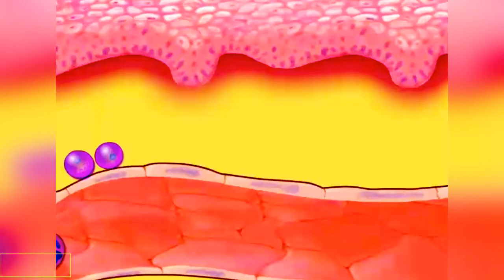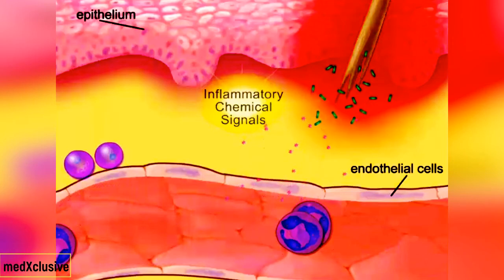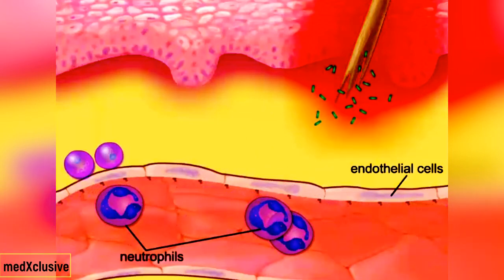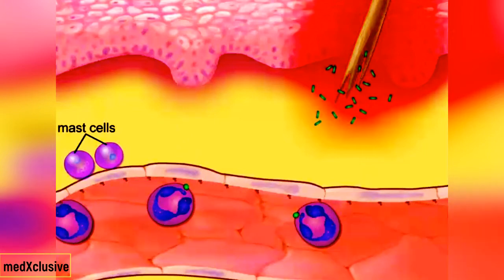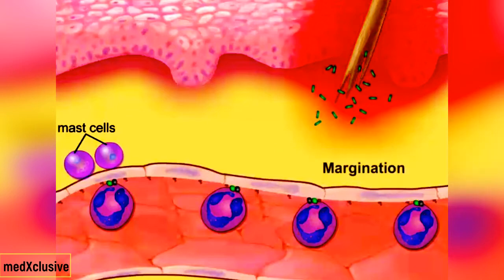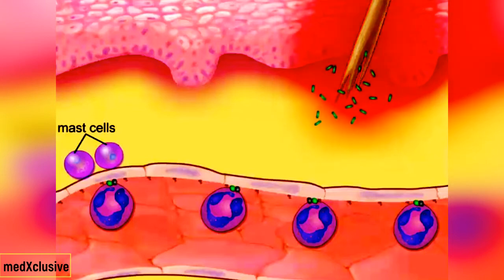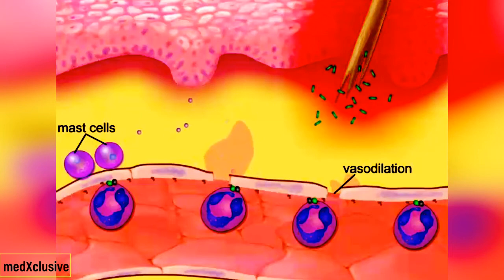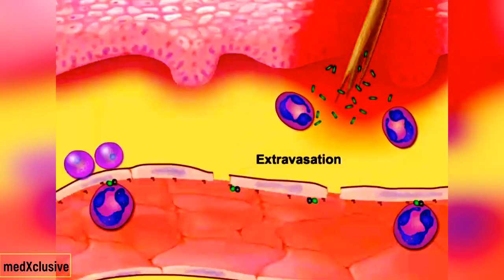Inflammatory Response [Introduction]